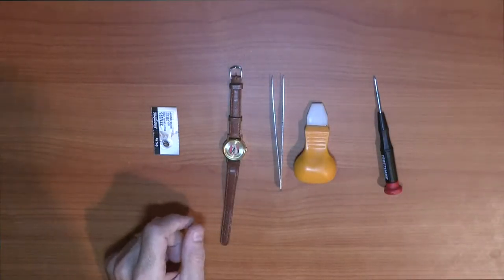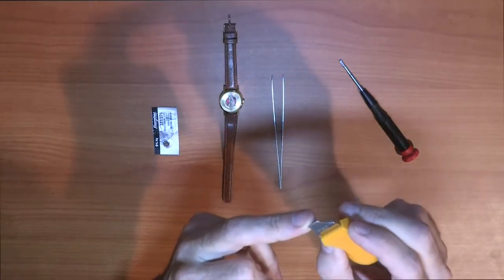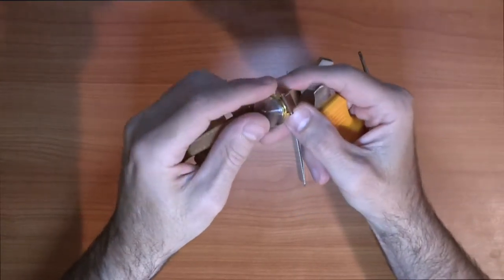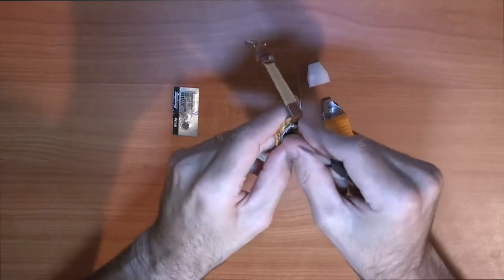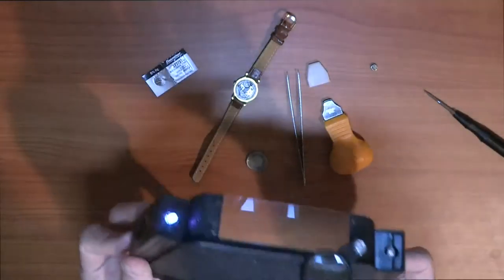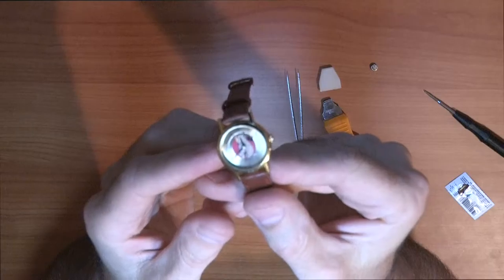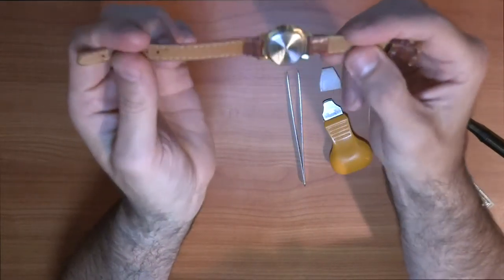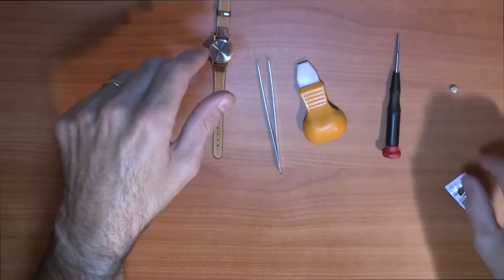How to change a watch Battery Easy and Simple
change a watch Battery Easy and Simple. simple easy quick save a bunch of cash.
Amazon Watch Kit
Amazon Battery